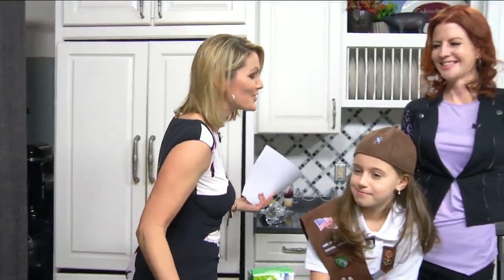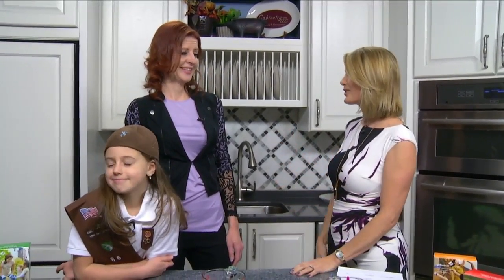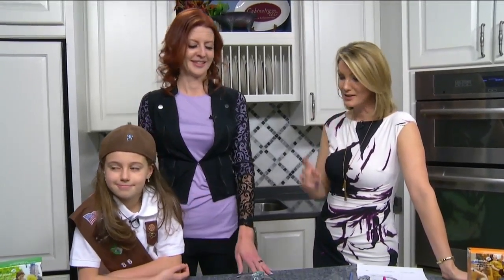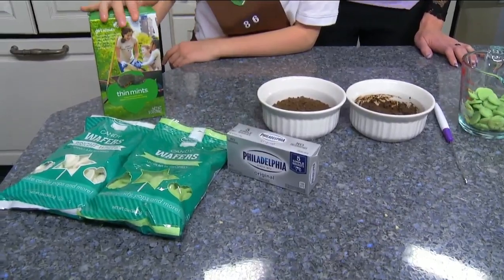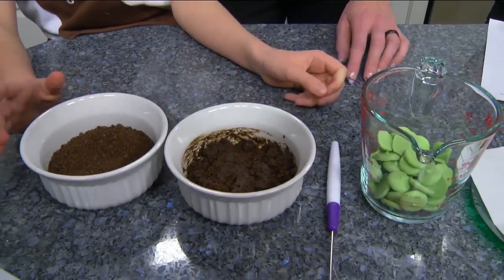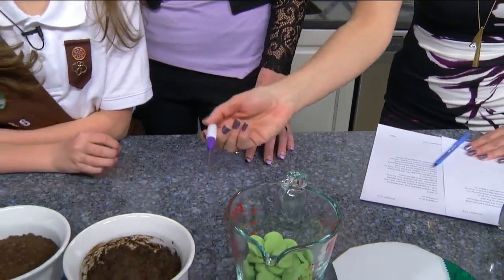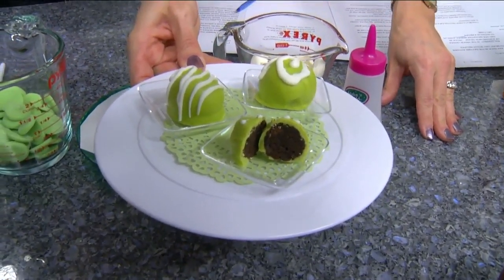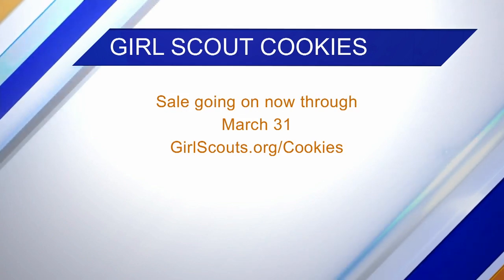Daytime Kitchen: Thin Mint Truffles